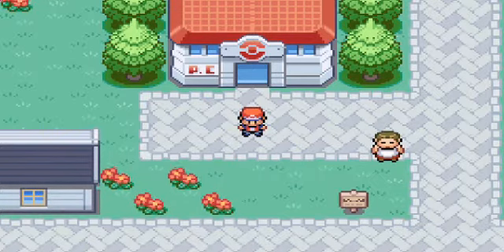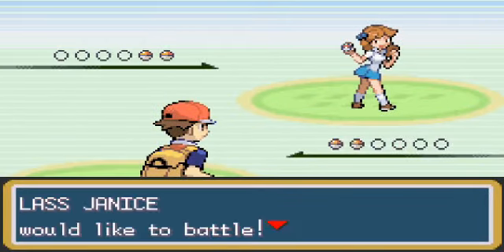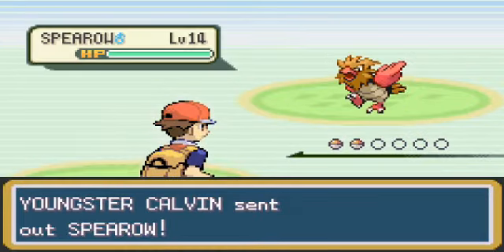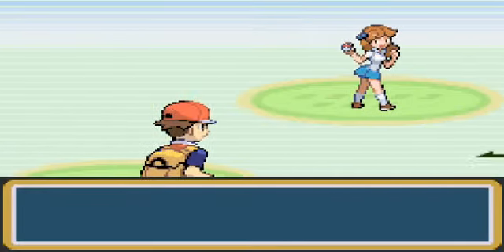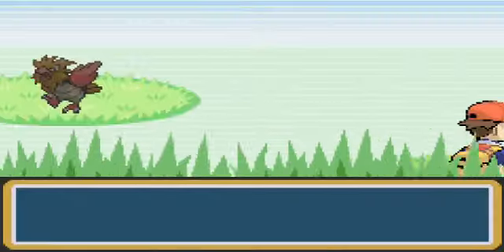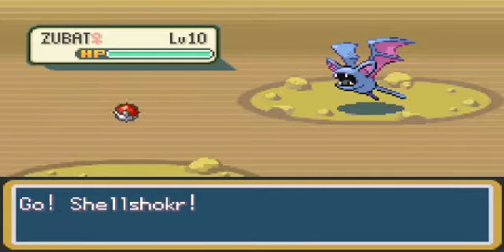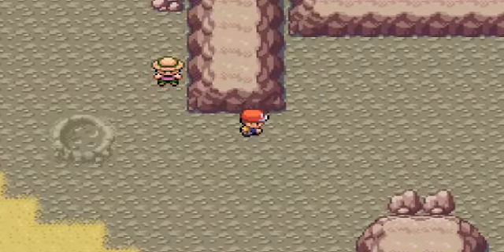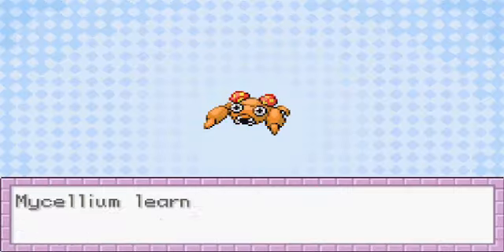Beginner's Guide to Leaf Green: Episode 2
Hey everybody, sorry for the way late upload, but I had a lot of uploaded issues with this one!  Episodes 3 and 4 should be coming out later today, so enjoy!

In this episode, we finish up with Route 22, make our way through Route 2 and Viridian Forest, capture our first Pokemon, arrive at Pewter City, and take on the Gym Leader Brock!